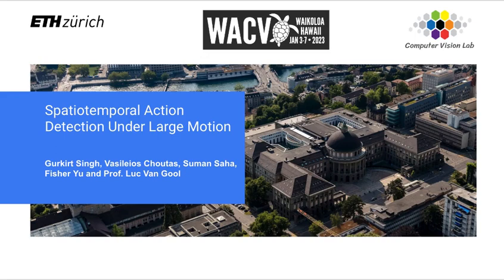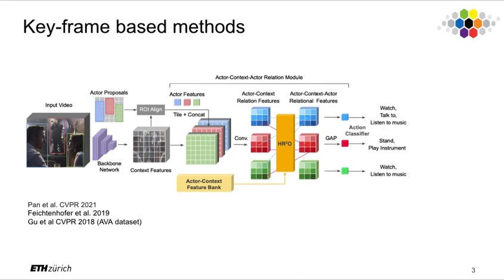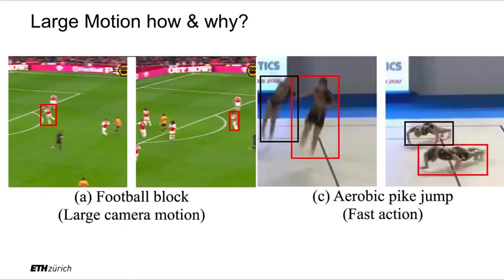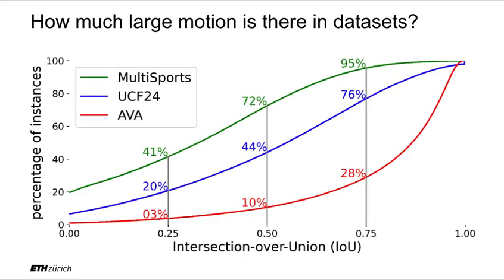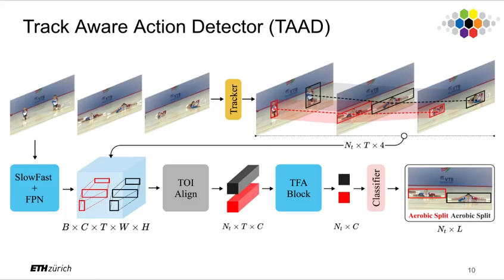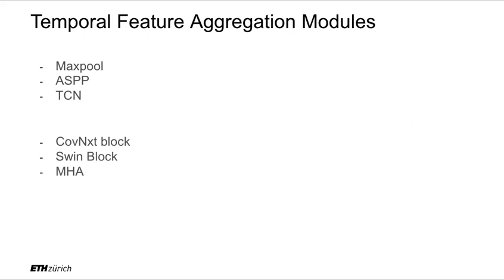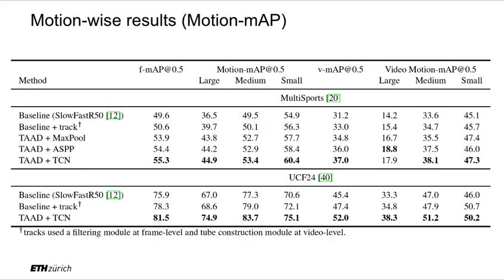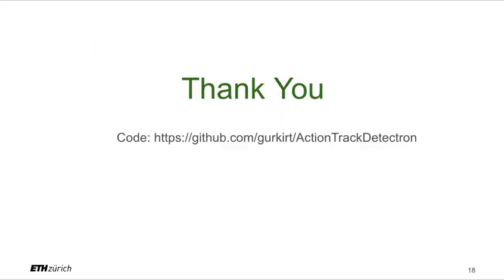Spatiotemporal Action Detection Under Large Motion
Gurkirt Singh, Vasileios Choutas, Suman Saha, Fisher Yu and Prof. Luc Van Gool, Spatiotemporal Action Detection Under Large Motion